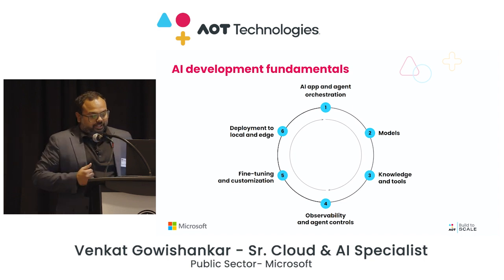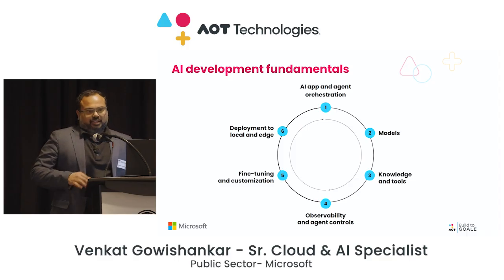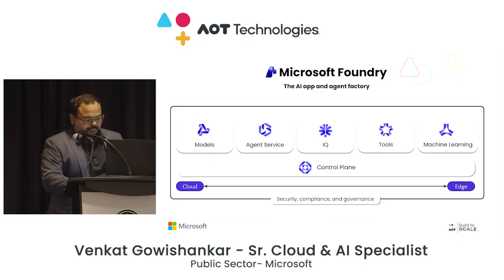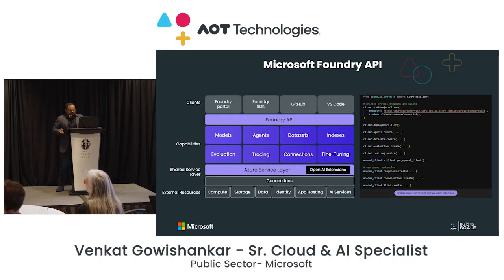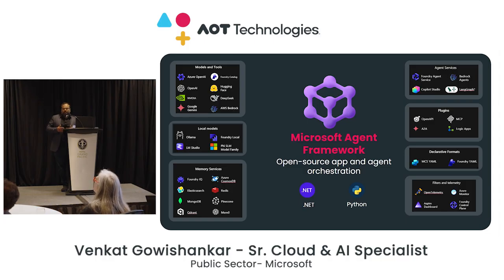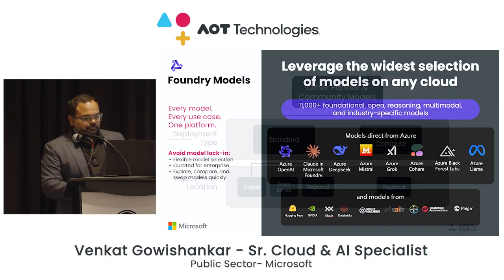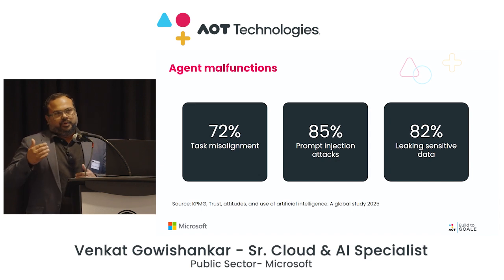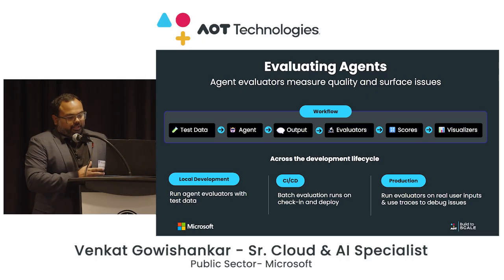Microsoft Foundry:​ The AI App and Agent Factory​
Join *Venkat Gowrishankar* , Sr. Cloud and AI Specialist for the Public Sector at Microsoft, for an inside look at what it takes to move AI agents from initial development to production-ready and enterprise-scale deployment. This session explores the structure of Microsoft Foundry, the shift toward agentic RAG systems, and the strict observability, safety measures, and continuous evaluation frameworks needed to protect organizations from malicious prompt injections and jailbreak attempts.

*Beyond the Demo: The Reality of Production AI:* What happens behind the scenes to ensure an AI agent acts predictably in the wild and stays out of the press: 0:00
*The Nuts and Bolts of Agent Architecture:* Breaking down the core structural building blocks: the base LLM model, system instructions, memory, and tool integration: 0:43
*The Plumbing Problem: Surfacing Enterprise Data:* Structuring unstructured policy documents and tabular data profiles so a language model can safely reason on it: 1:48
*Shifting Focus from Base Models to Infrastructure:* Why choice of model matters less than establishing the underlying platform infrastructure that lets the model act effectively: 3:33
*Field Story: The Vancouver Island Health Authority (VIHA) Chatbot:* A real-world case study on a public-facing assistant and catching unexpected code-generation exploits via rigorous testing frameworks: 4:12
*Token Cost Optimization via Fine-Tuning:* Distilling outputs from premium reasoning systems down to lightweight variants like GPT-5 Mini to dramatically slash per-token inference costs: 6:24
*Introducing Microsoft Foundry & Open MCP Connectors:* Microsoft’s active initiative to convert over 1,000 standard database and application connectors straight into the open Model Context Protocol standard: 7:27
*Code Walkthrough: Building an Agent under 50 Lines:* Demonstrating how Foundry's Agent Service abstracts background logging, conversation threads, and cross-model swaps into simple, high-level code: 8:51
*Integrating with Microsoft 365 Copilot:* Leveraging open standards like Agent-to-Agent (A2A) protocol to push backend custom agents straight into daily employee frontends: 13:18
*Low-Code Builders vs. Autonomous Frameworks:* The evolution of AI architecture from rigid, hand-coded deterministic flows to fluid, multi-agent systems that coordinate their own tasks: 14:28
*Intelligent Routing with the Model Router:* Dynamically analyzing incoming prompts to automatically parse simple tasks to cheaper, faster models behind a unified platform endpoint: 16:13
*The Evolution to Agentic RAG:* Moving away from simple keyword matching toward parallel query splitting, result assimilation, and comprehensive context quality filters: 18:02
*Security Guardrails, Content Filters, & Jailbreaks:* Activating Azure content safety filters to intercept corrupted documents and malicious payload patterns before they reach the core engine: 21:03
*Rethinking DevOps for AI: Probabilistic Regression Testing:* Shifting from classic inputs toward testing for semantic drift, truthfulness, and continuous sidecar evaluation of live production chat logs: 21:45

This session shows how public sector organizations can use the Microsoft Foundry platform to connect proof-of-concept AI with production-ready systems. It manages probabilistic behaviors safely through extensive real-time testing frameworks.

*Follow AOT Technologies for more Build to Elevate insights:*